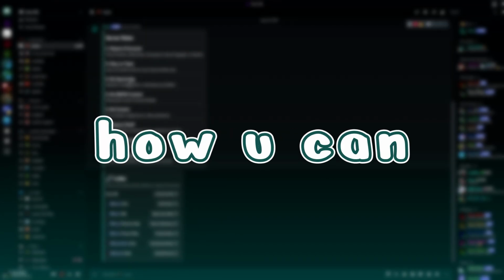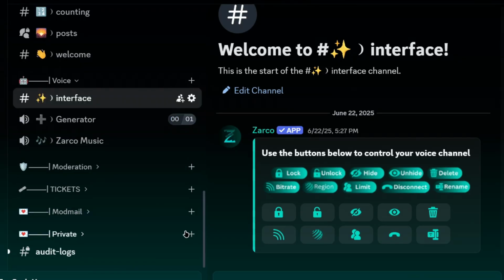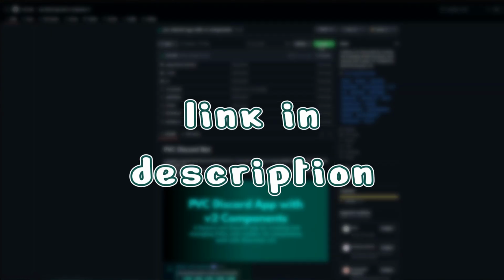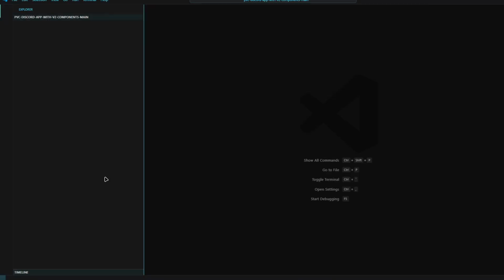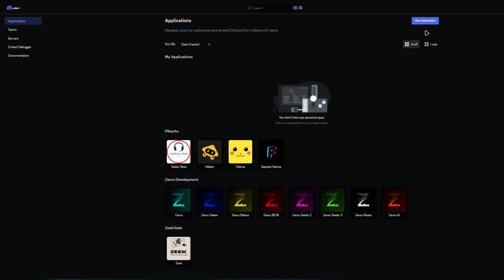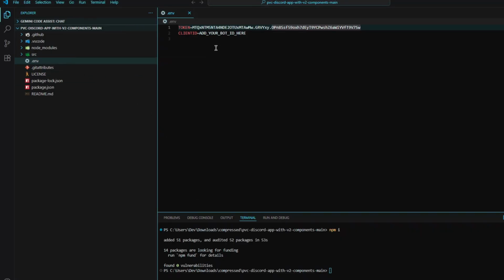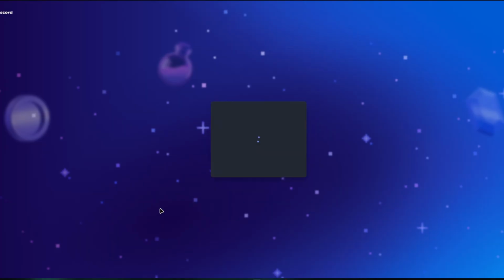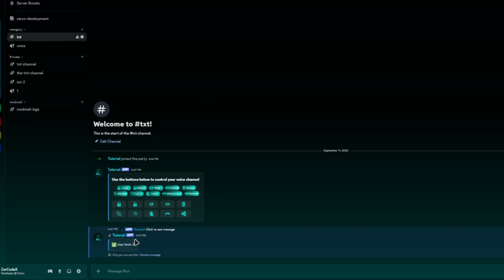Setup Join To Create (JTC) VC on Discord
Want private voice channels in your Discord server? 🎧
This bot creates Private Voice Channels using a Join-to-Create (JTC) generator VC. join the generator and boom, a temporary VC spawns just for you. When it’s empty, it auto-deletes. Clean, fast, and fully controllable.

✨ What’s inside:
- Join to Create (JTC) generator VC
- Temp VC generation (automatic creation + auto cleanup)
- Easy setup using V2 components
- Full customization + full control on PVC
- Free Code